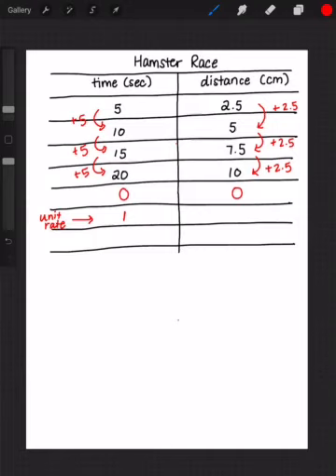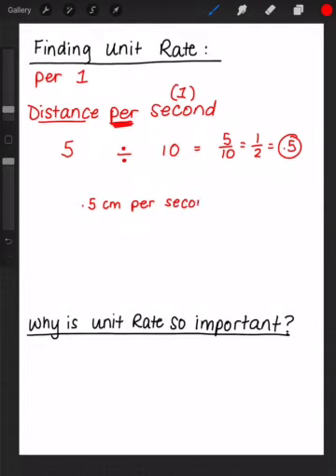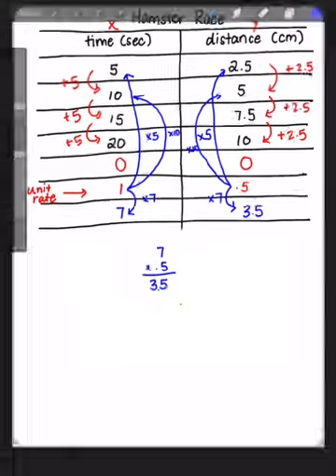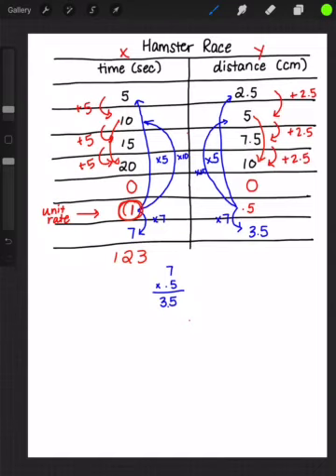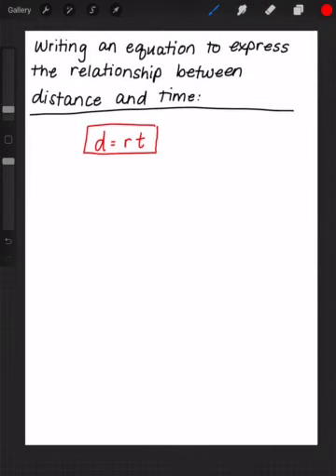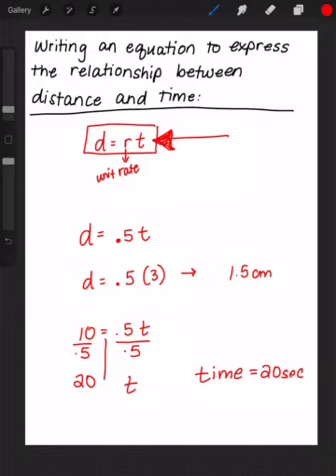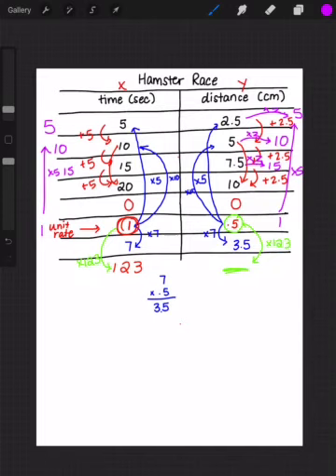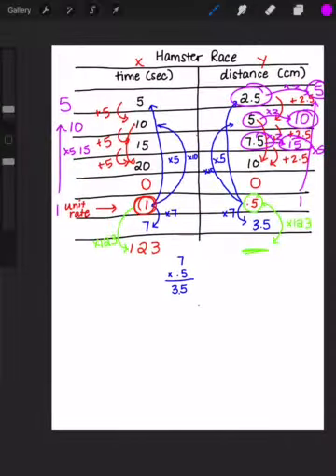7.1.1 part 2 of 2